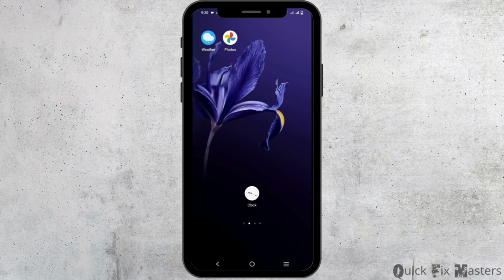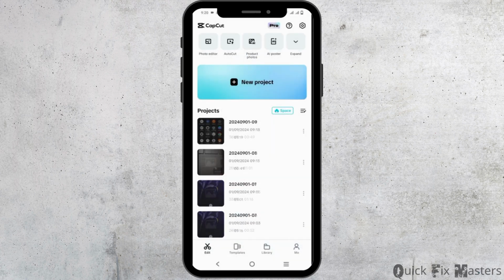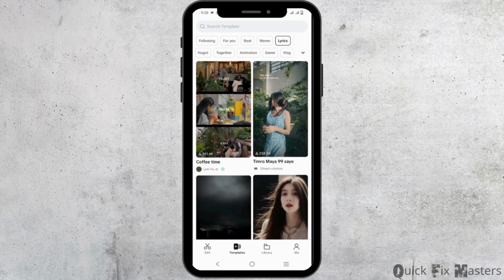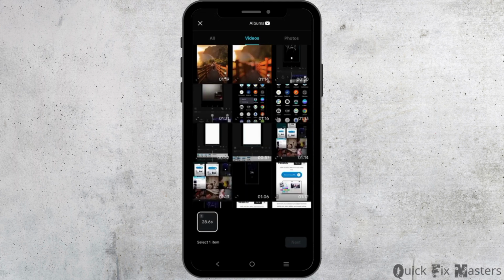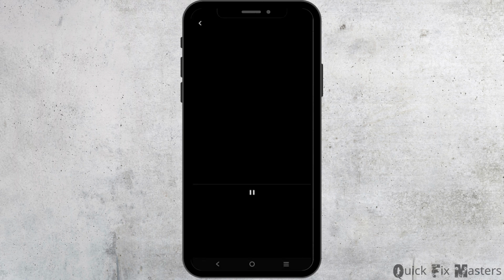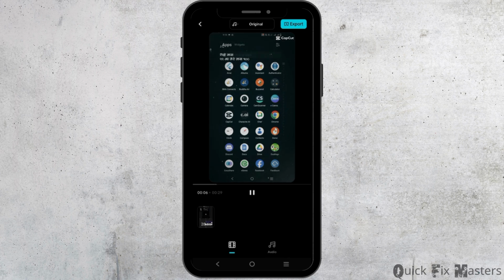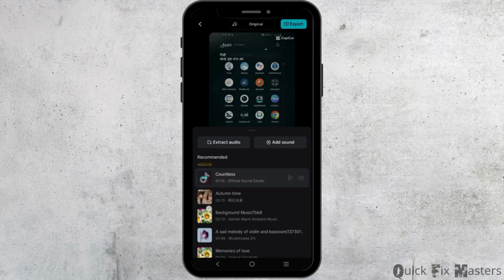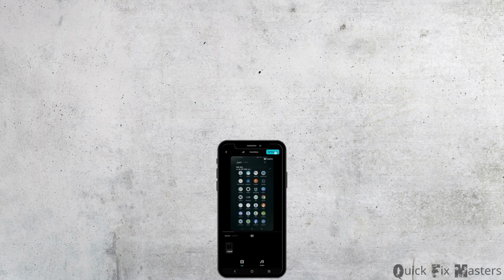How to Use CapCut Template | Easily Edit with Pre-Made Templates (2024)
Want to create videos quickly using CapCut templates? This video will guide you through the steps to use CapCut templates for easy and stylish video creation.

In this guide:
0:00 - Introduction
0:05 - How to Use CapCut Template

Learn how to choose a template, customize it with your clips, and make edits to fit your style. Discover tips on selecting the best templates for various types of content.

Use CapCut templates and simplify your video editing process today!